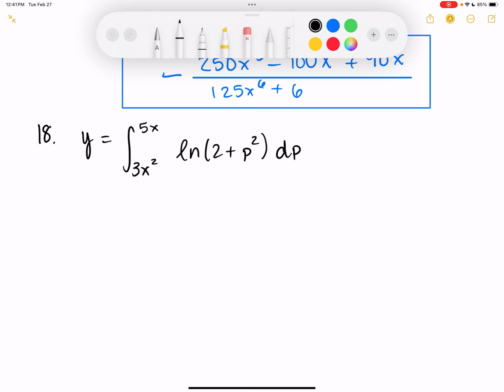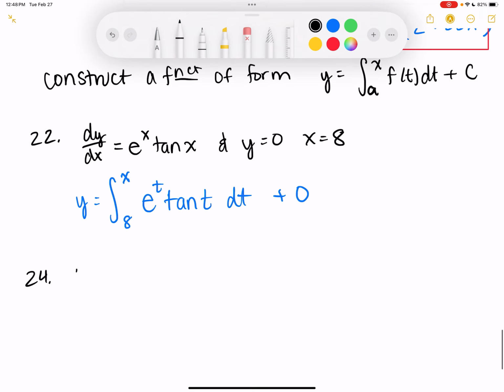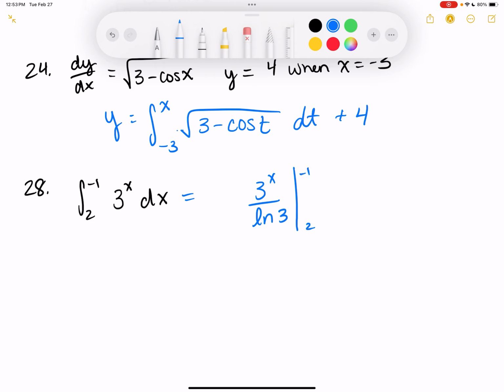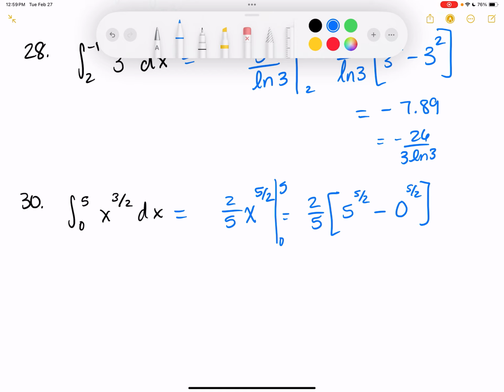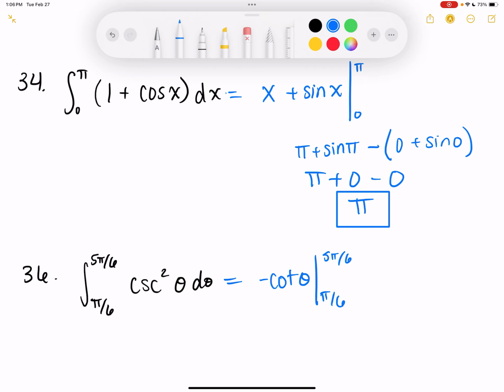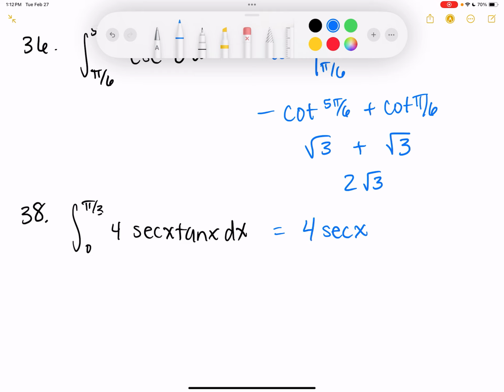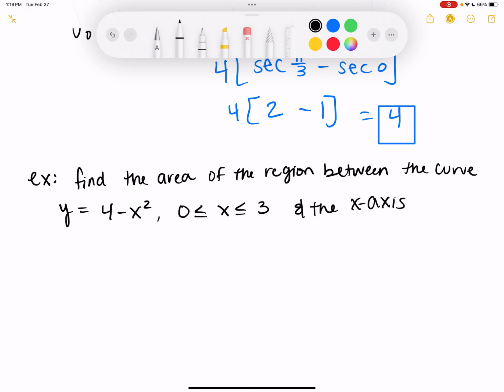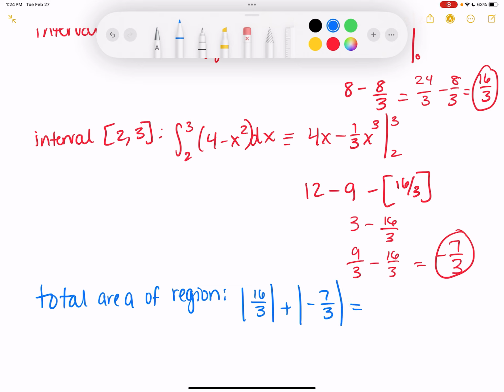AP Calculus 6.4 Fundamental Theorem of Calculus examples part 2